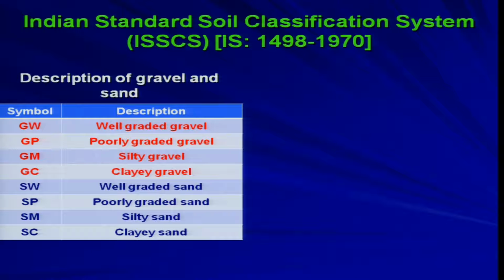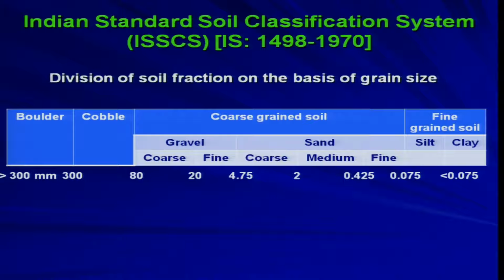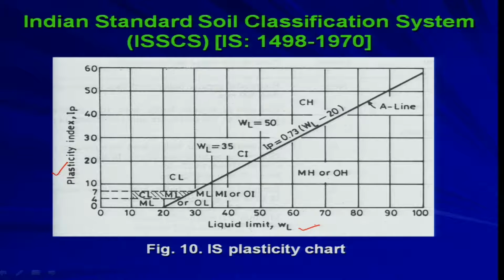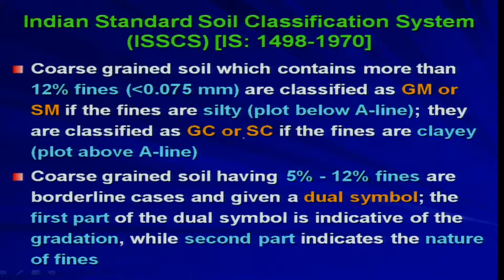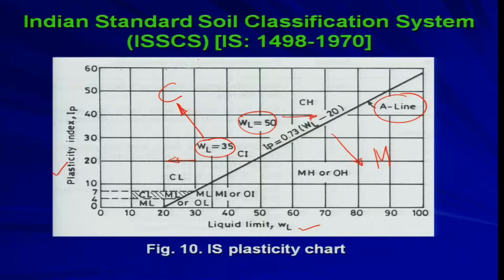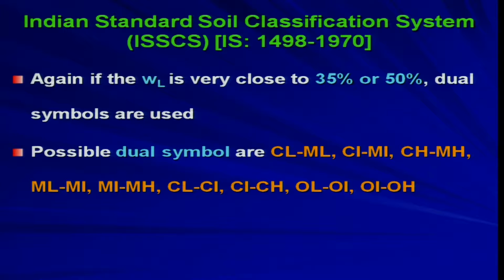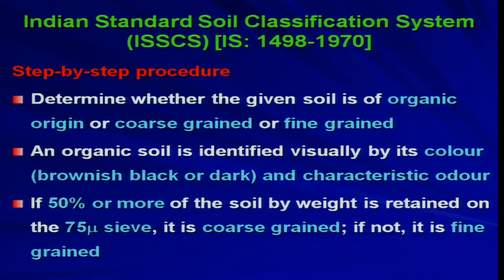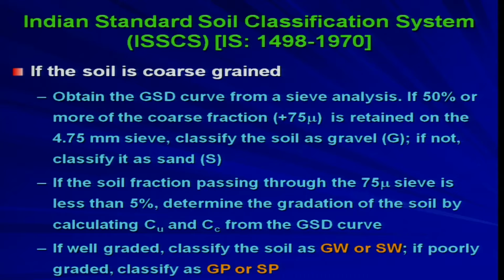Module 8- Classification Of Soils